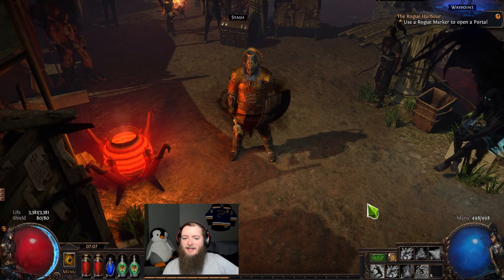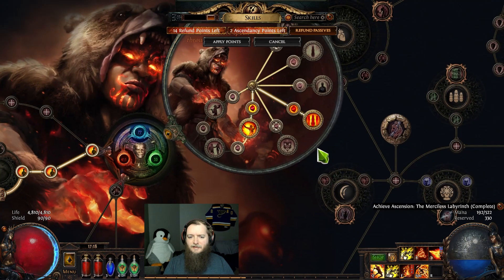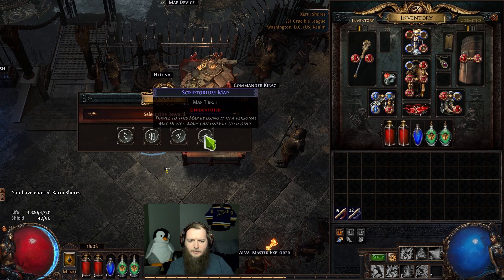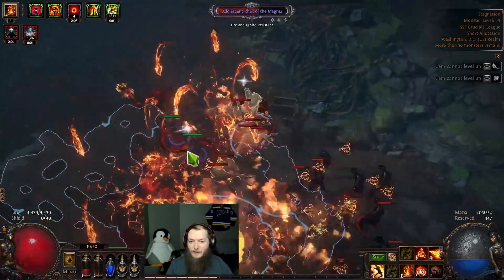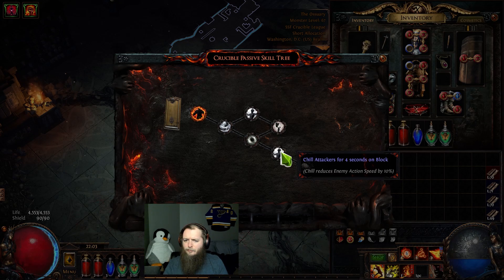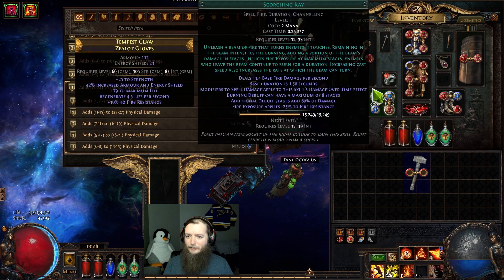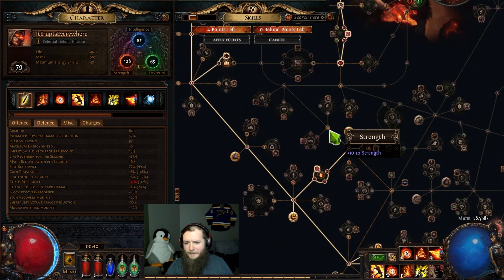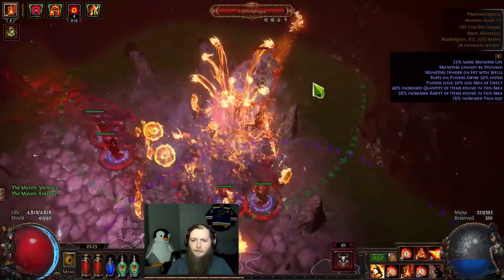These Enemies DO NOT DIE - Level 80 Volcanic Fissure Totems Chieftain - Crucible SSF EP 2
Day 2 of my journey through Path of Exile's Crucible league pushing my volcanic fissure totems chieftain into maps and attempting to target farm a unique shield using crucible.